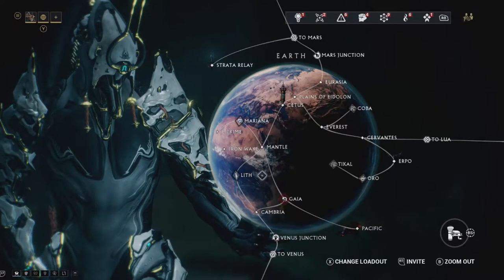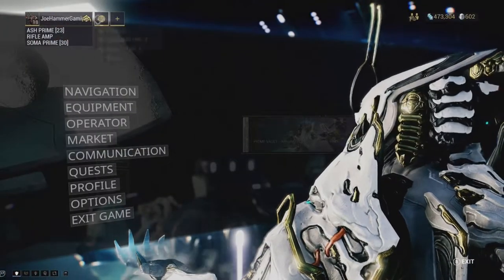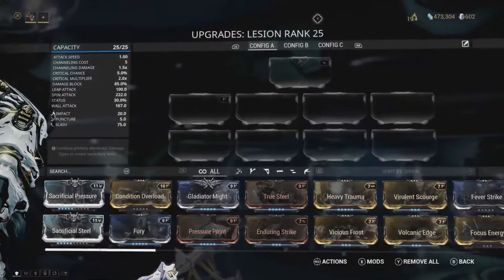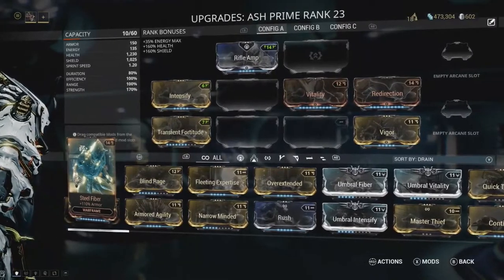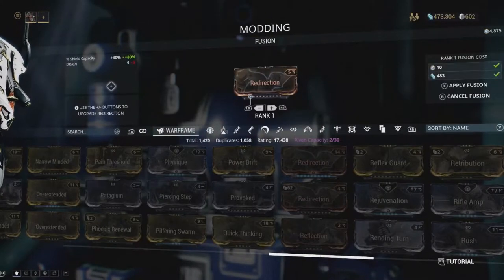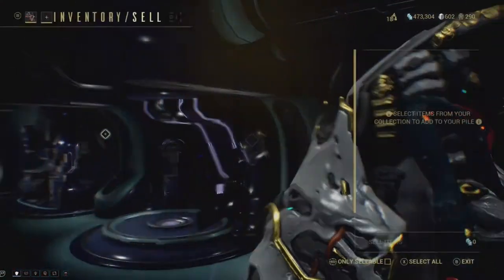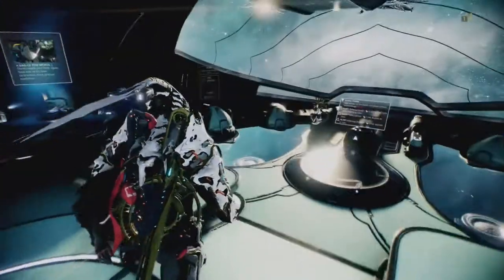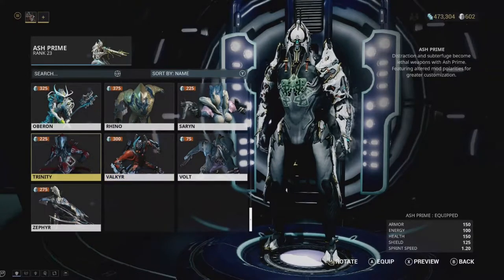Warframe Beginners Guide 2019 5 Things to do first in Warframe